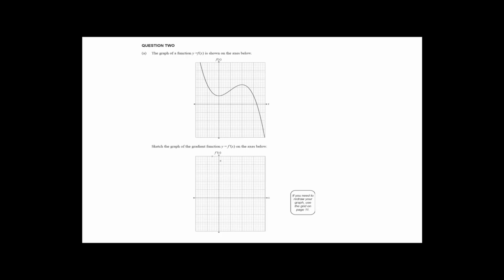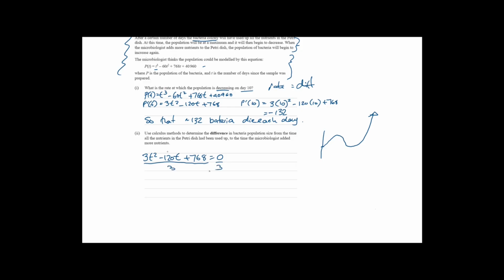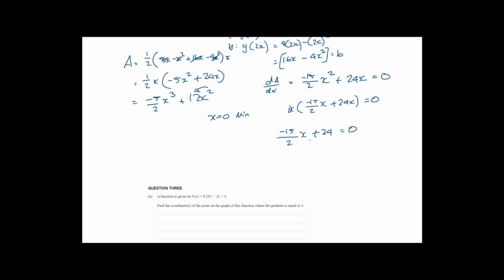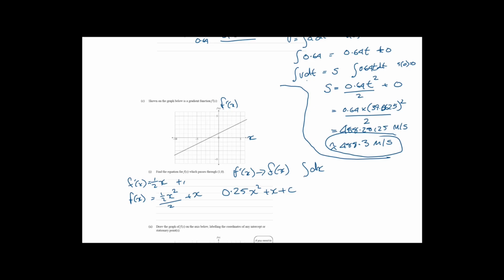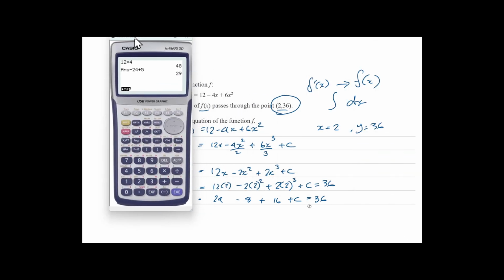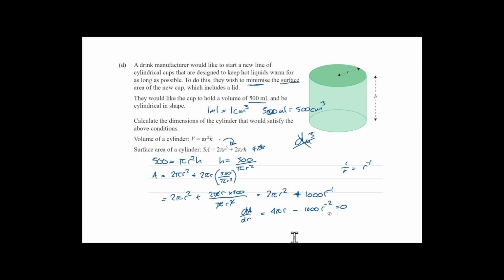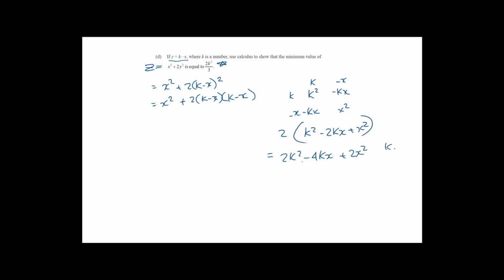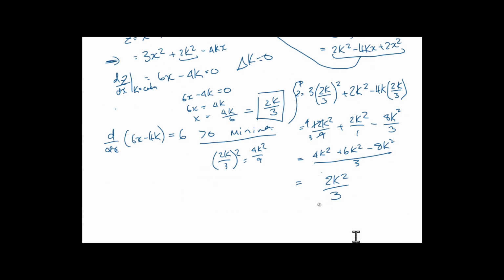NCEA Level 2 Calculus 2024 — Full Exam Walkthrough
Well I put it off long enough--this video was a battle to make, I had to fight technology and calculus.

So here it is...warts and all. Step-by-step NCEA L2 Calculus 2024 walkthrough: differentiation, integration, optimisation, kinematics + exam-marker tips for Merit/Excellence.